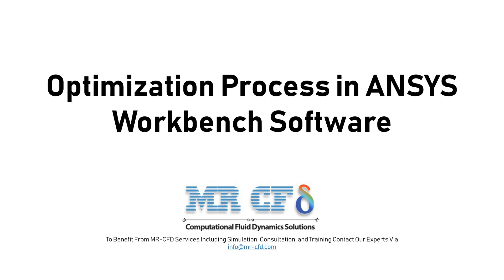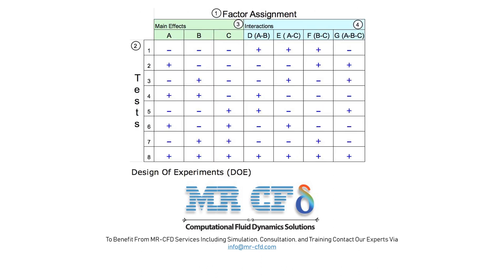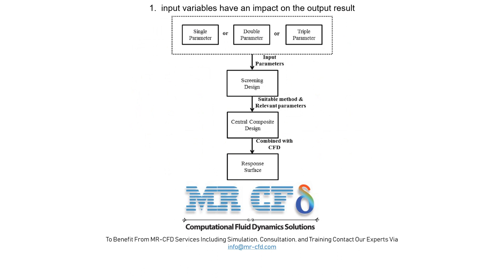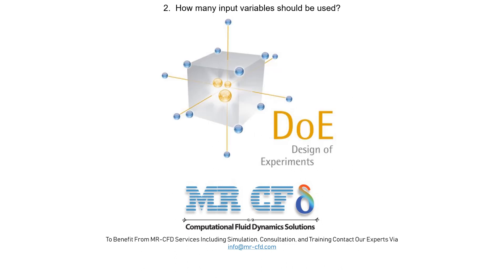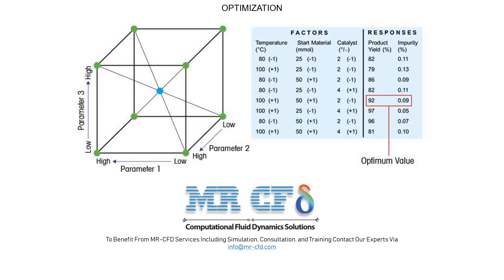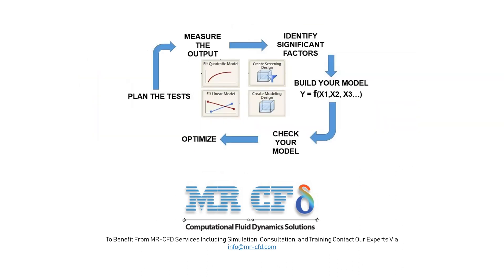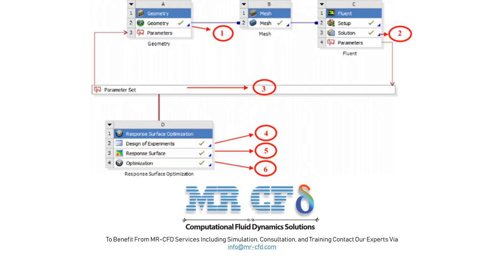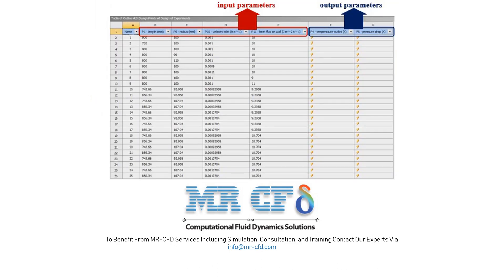Design of Experiment in ansys workbench :Optimization Process in ANSYS Workbench Software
DOE is a set of measures that are performed using process modeling and related variables and lead to increased production efficiency. In fact, a set of different parameters that affect the outcome of a particular process is analyzed to obtain the best possible values for the production of an optimal product. Therefore, the purpose of DOE is, firstly, which input factors or parameters will have a significant impact on the output result or product of the process, and secondly, how much of these input factors or parameters should be used to achieve the desired output result or product.